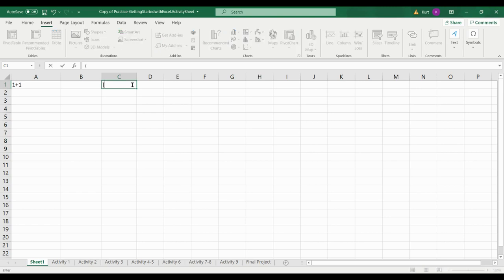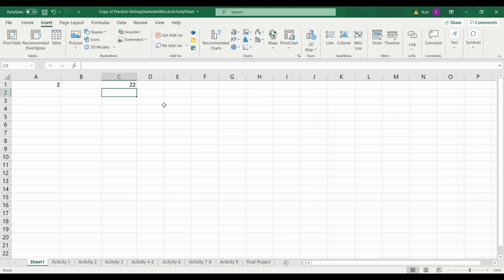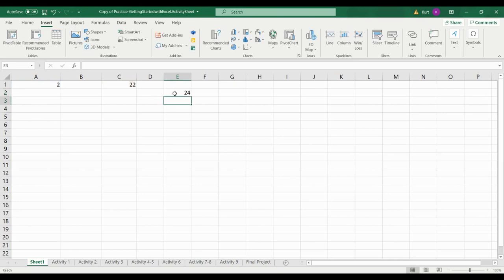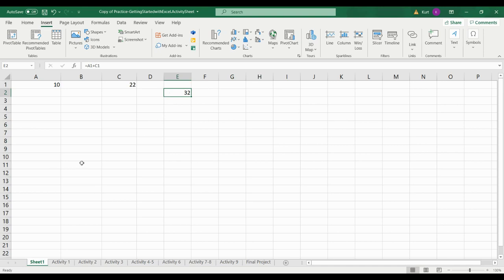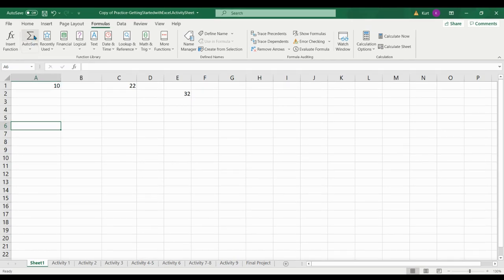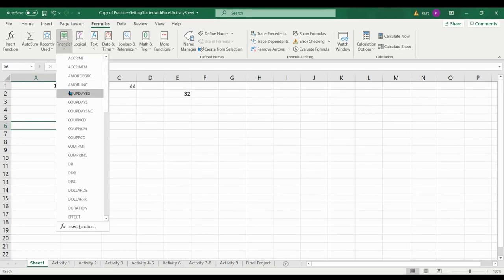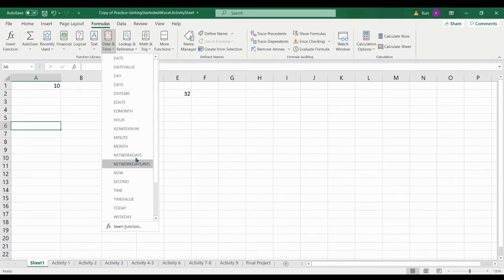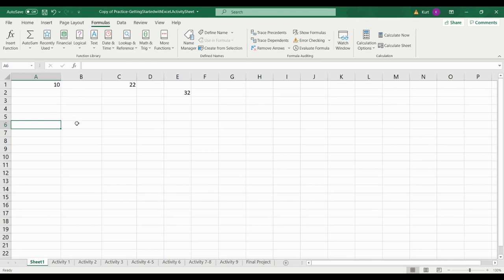8 Formulas and Functions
Learn about how to use formulas and functions in this video